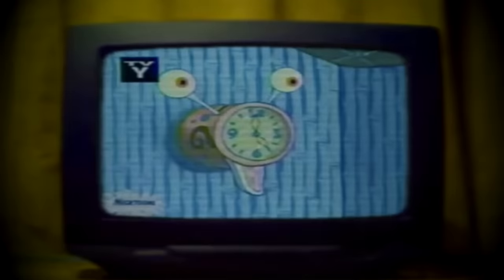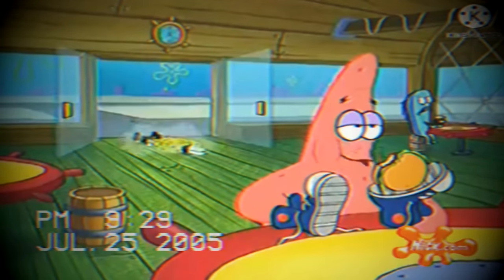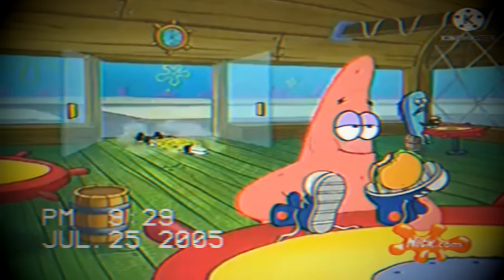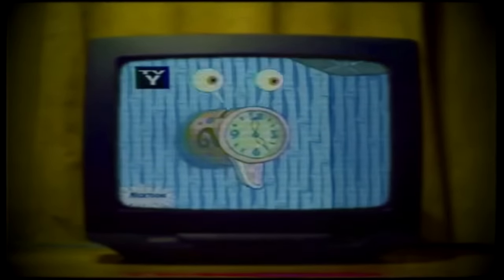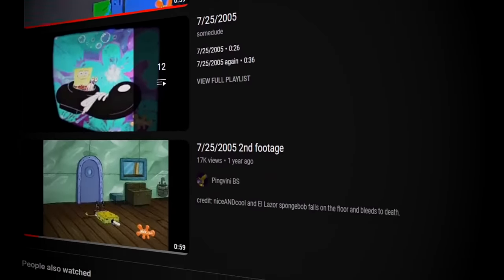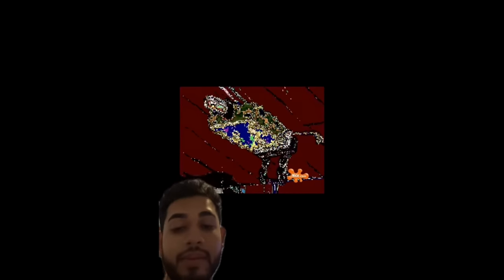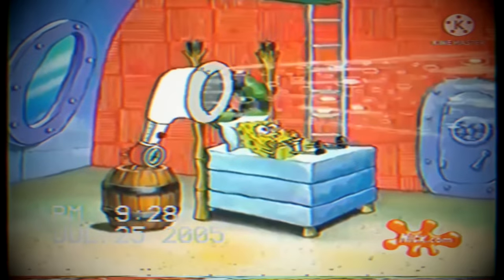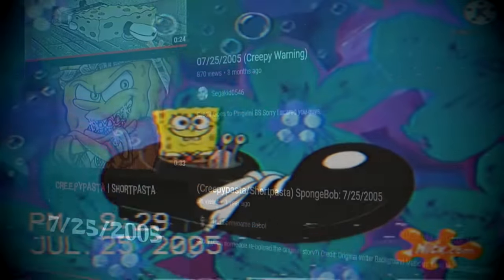07/25/2005 Explained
There is a very well known SpongeBob incident, known as 07/25/2005. During an airing of a SpongeBob episode, it supposedly glitched live on air and showed some disturbing and odd imagery. Videos showing this supposed incident have circulated all around the Internet for the past 2 years and today, we're gonna answer the age old question: is it real or just a hoax? Let's find out.